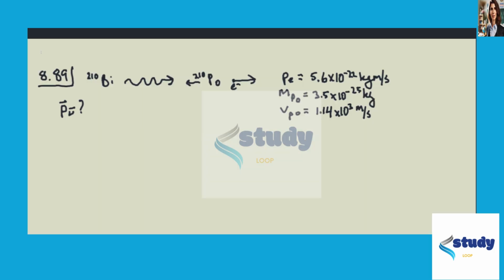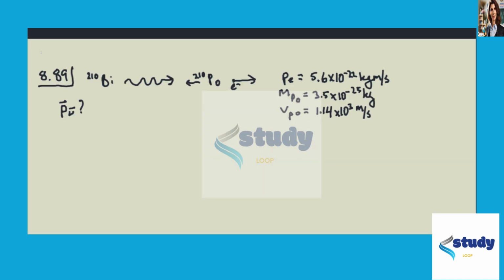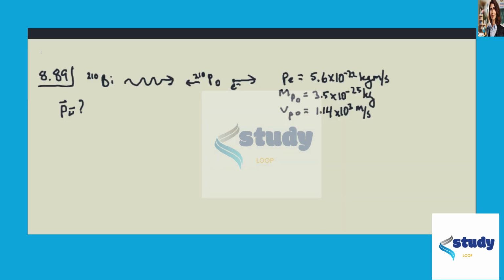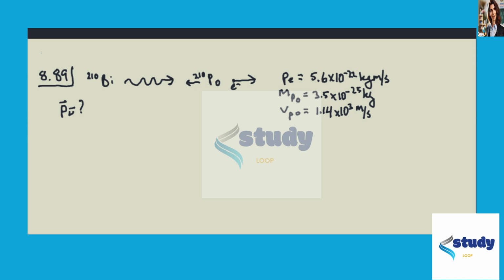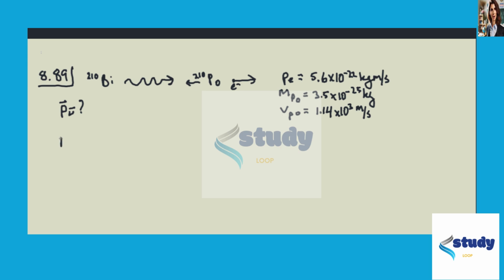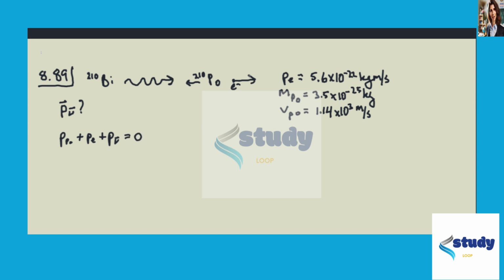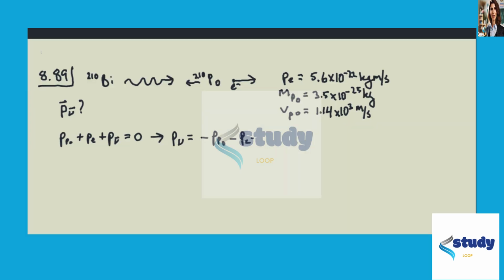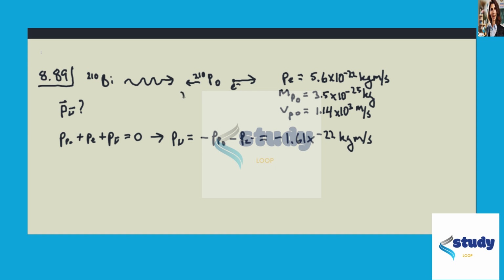In beta decay, a nucleus emits an electron A Bi bismuth nucleus at rest undergoes beta decay to Po